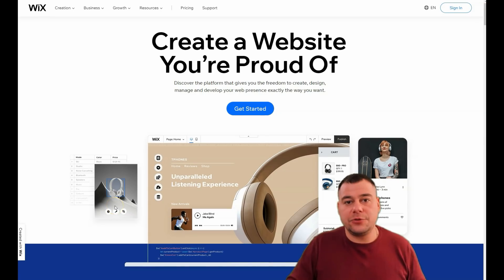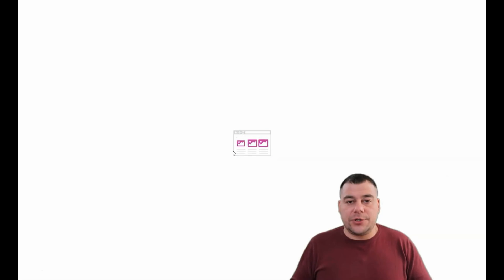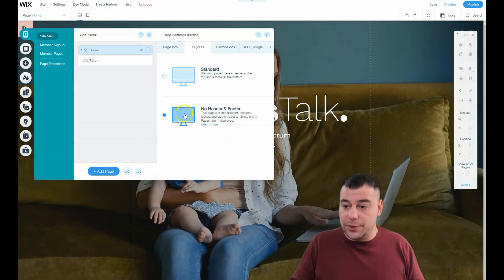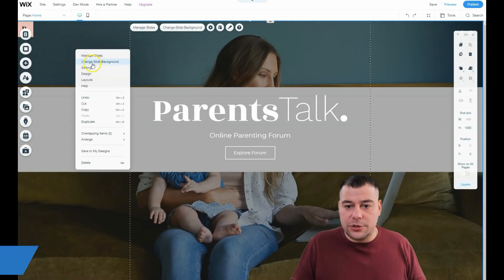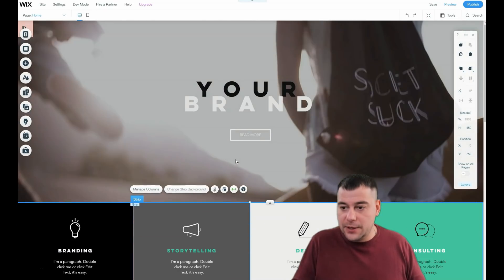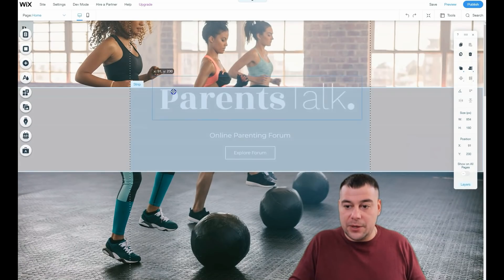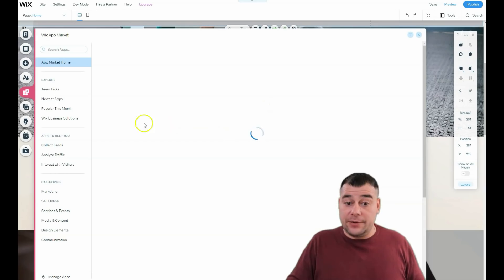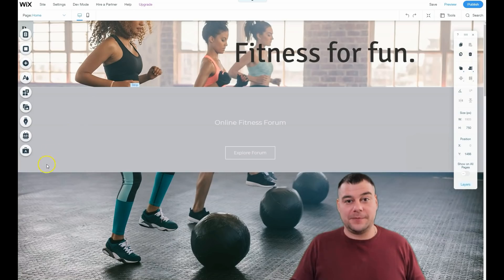How to Create A Website for Beginners 🔥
how to design a website
web design
website tutorial